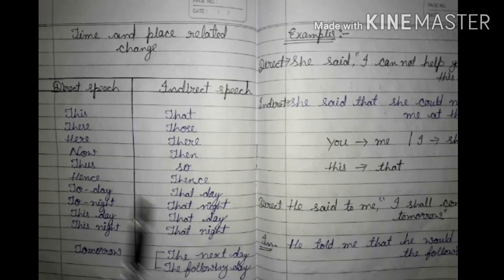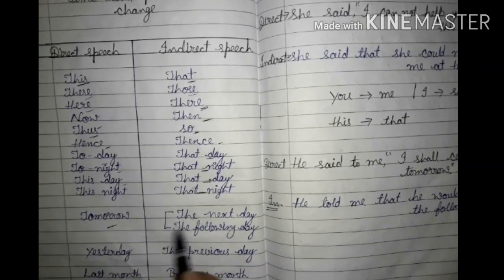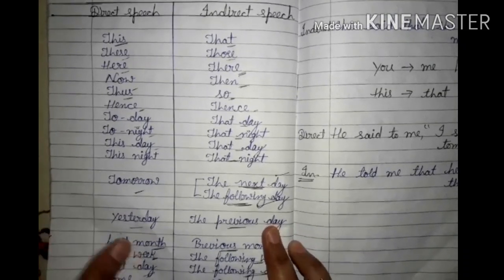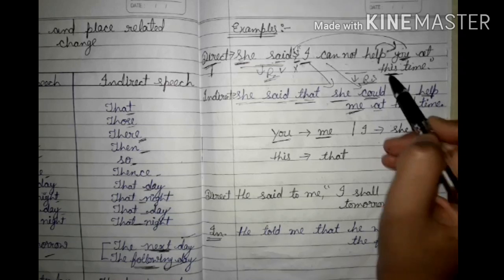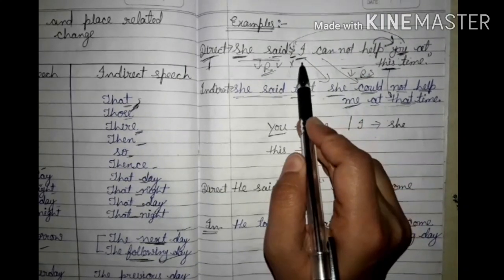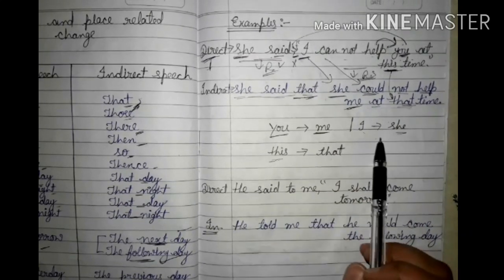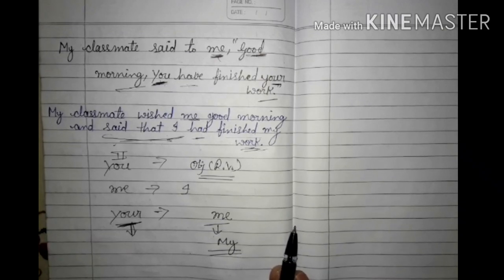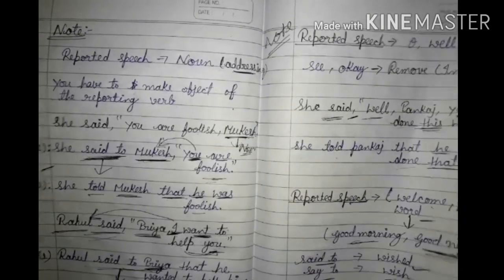ENGLISH GRAMMER (DIRECT AND INDIRECT SPEECH